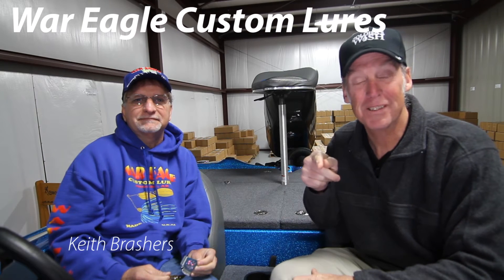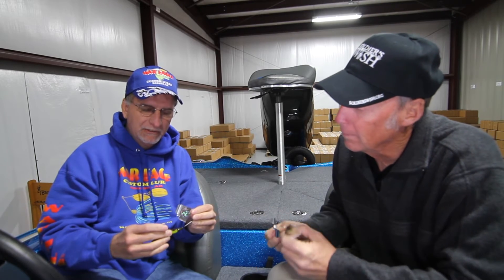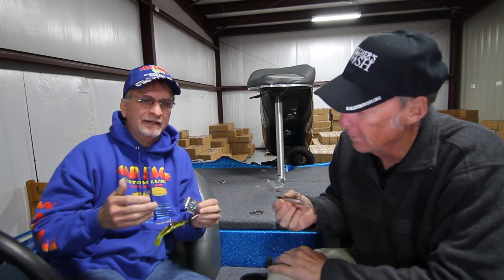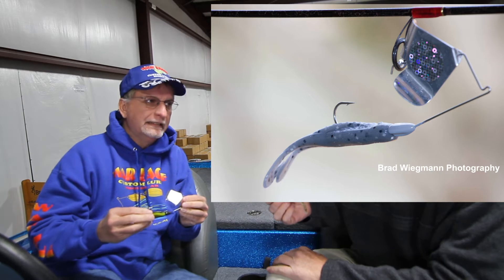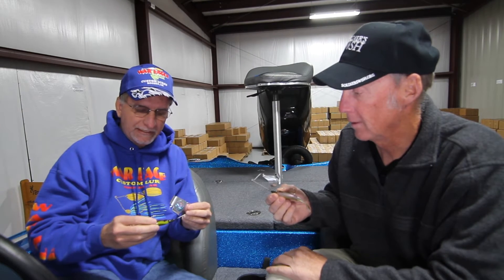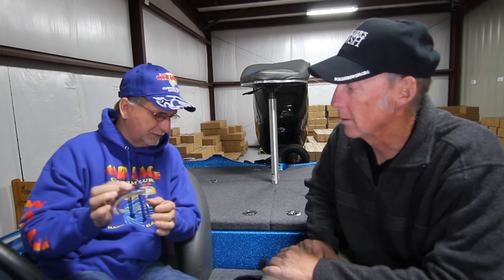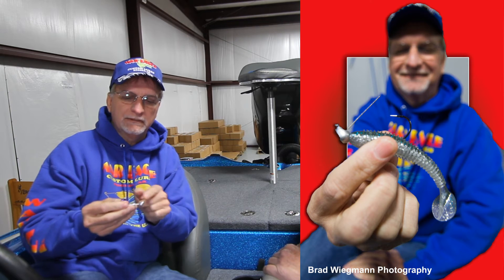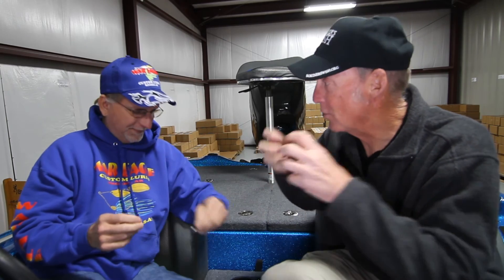3 new lures for War Eagle Custom Lures featuring Keith Brashers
Keith Brashers talks about rigging and fishing the three new lures for War Eagle Custom Lures. Video by Brad Wiegmann Media.